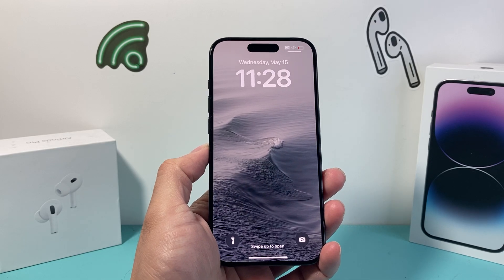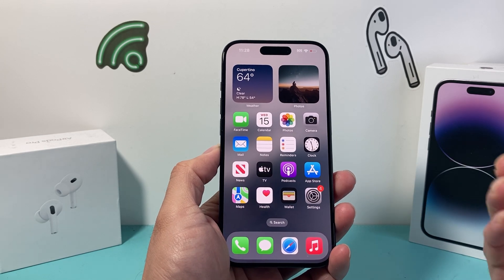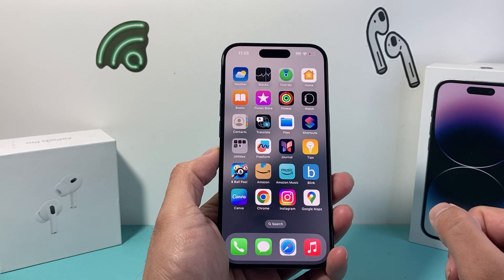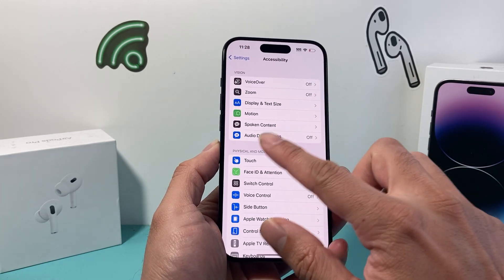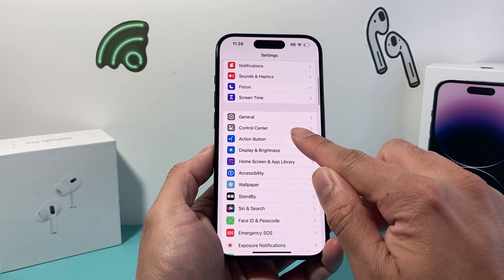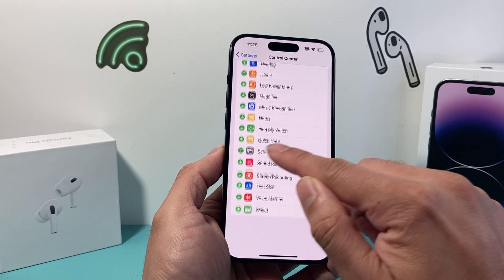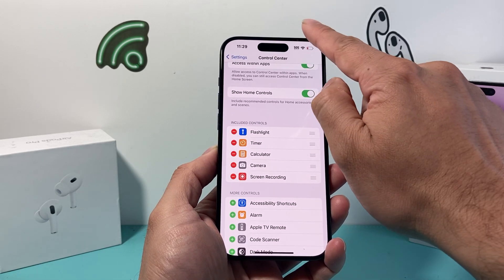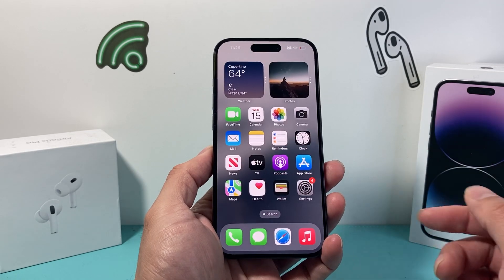How to Record on iPhone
In this iPhone video you will learn how to record your iPhone. You can use the built in feature called Screen Recording to record your iPhone screen with or without audio sound.